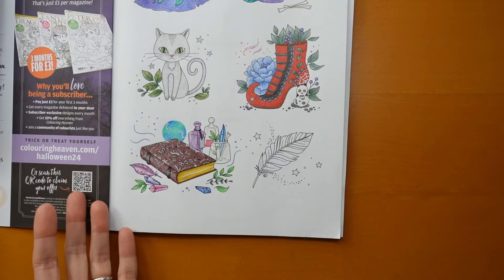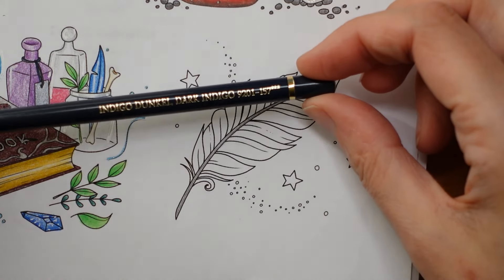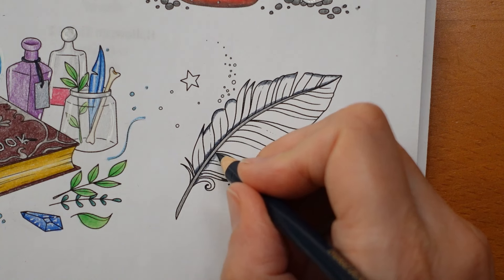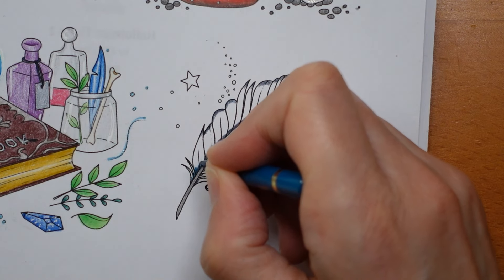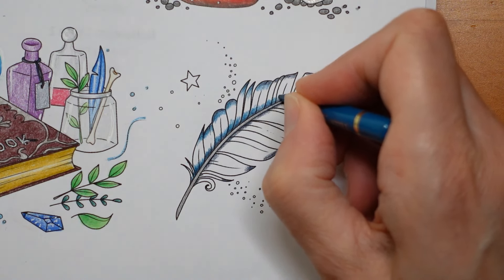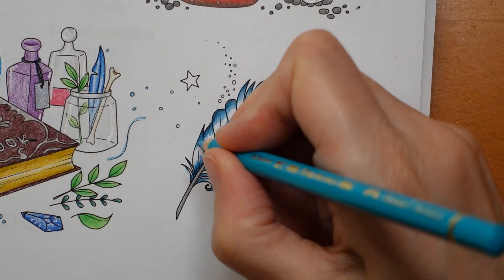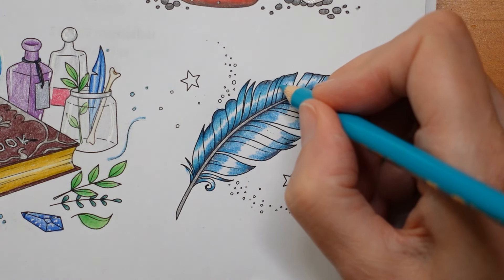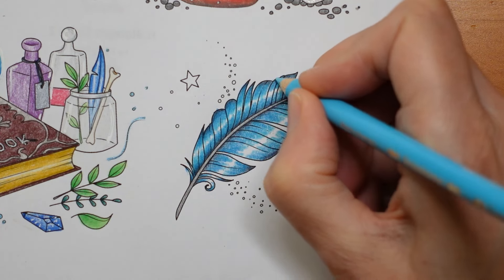Colouring Heaven Halloween Special - Agotapop Pictures - Feather (Part 6)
In this video series I colour the Agotapop pictures from the Colouring Heaven Halloween Special magazine using polychromos pencils.

*🌻🌻Resources Used:*
*Colouring Heaven Halloween Special:*
*White Sakura Gelly Roll:*
Sakura Stardust Gelly Roll Pens:*
*Sakura Stardust Gellyroll pen #700:*

*Pencils used:* cold grey IV, dark indigo, helio turquoise, cobalt turquoise, cobalt green, light cobalt turquoise